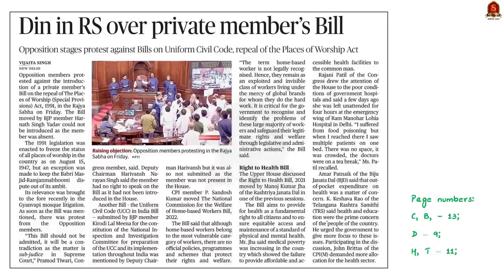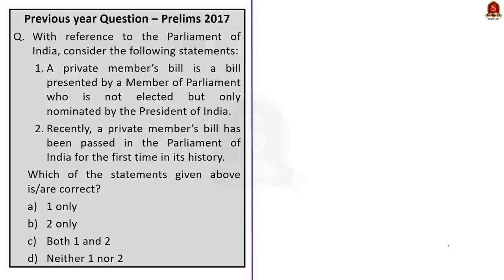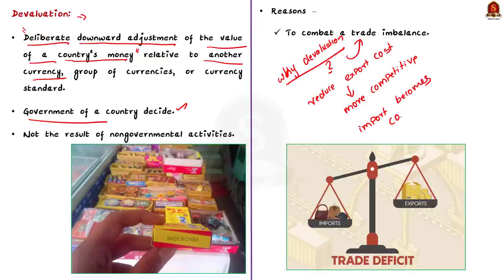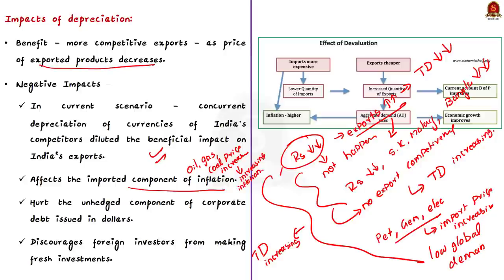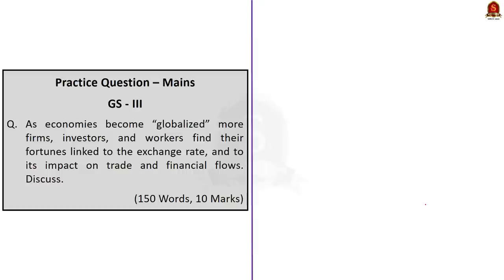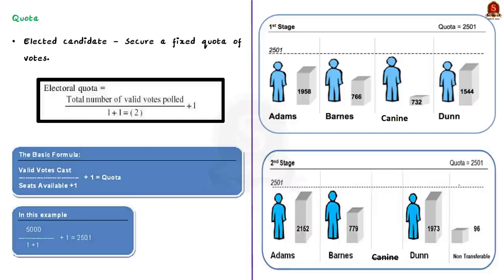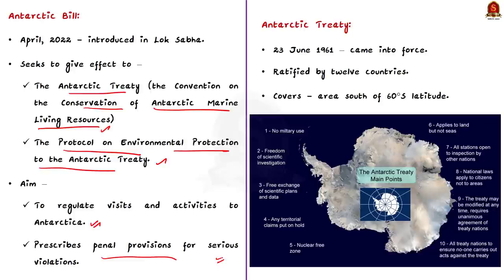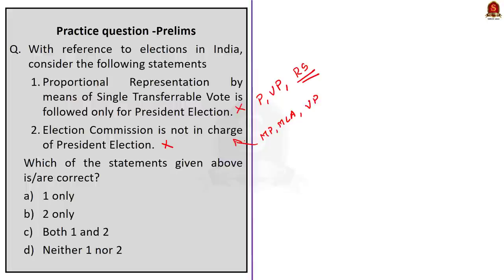The Hindu Daily News Analysis || 23rd July 2022 || UPSC Current Affairs || Prelims '22 & Mains '22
Handwritten Notes convenient for printing:
Time Stamping
►►Introduction - 00:00
►►List of Topics – 00:08
1. Din in RS over private member’s Bill - 00:12
2. Despite pressures, the Indian rupee’s remarkable resilience (Editorial) - 04:25
3. One invalid vote from T.N. in Presidential polls - 17:14
4. Antarctic Bill passed in LS - 22:57
5. Prelims Practice Questions - 25:48
6. Mains Practice Question - 29:08

Important topics such as privatememberbill Proportionalrepresentation Rupee depreciation Antarcticbill are vividly discussed in UPSC Civil Services Exam Perspective in this video, with a special Practice cum Revision session in the end.